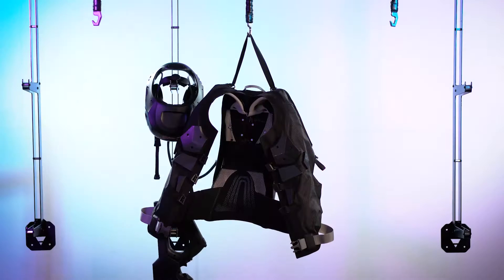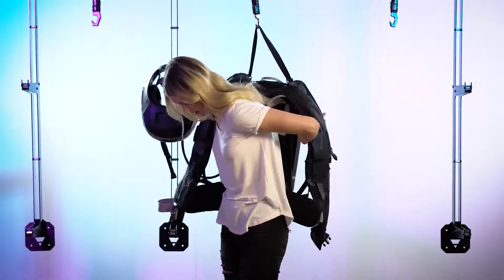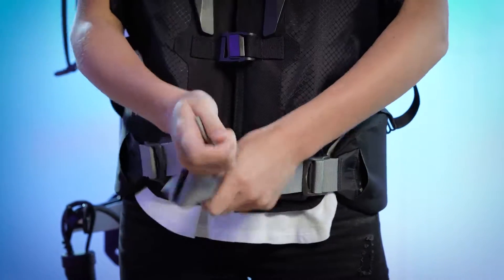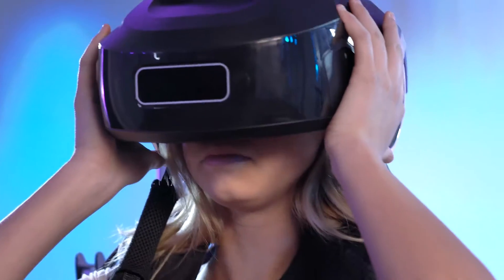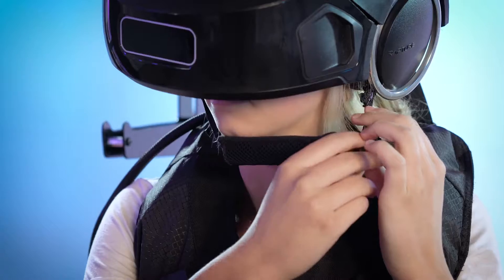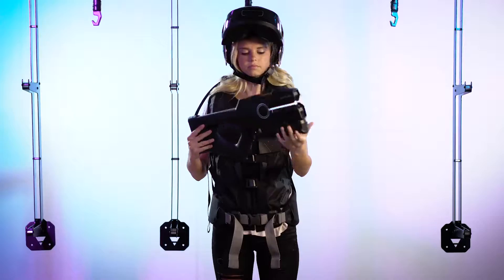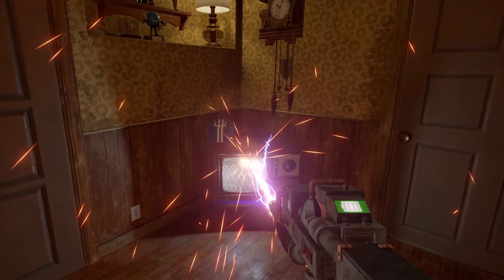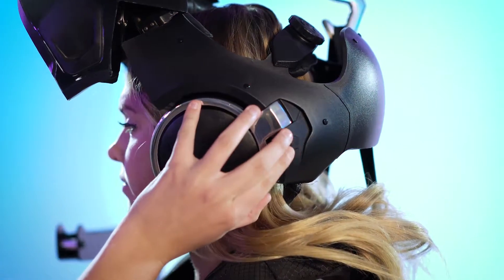2017 07 06 InstructionalVideo Gun